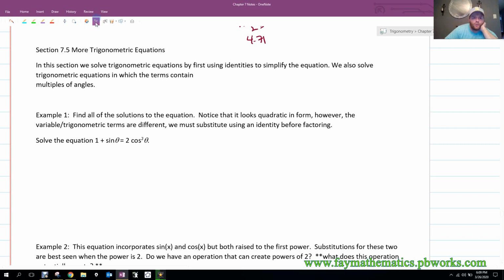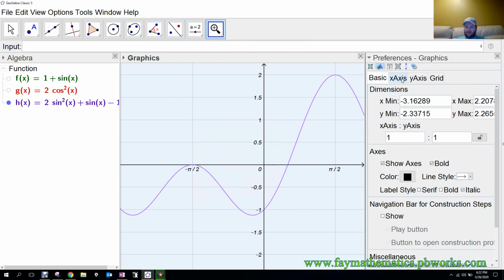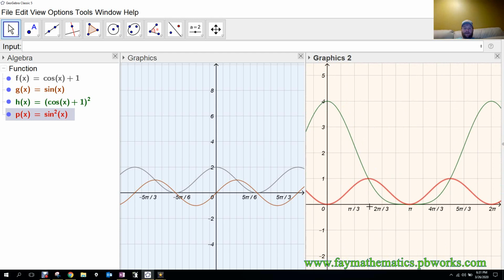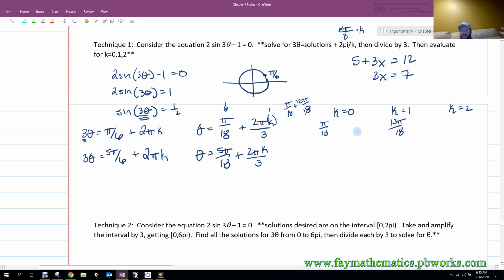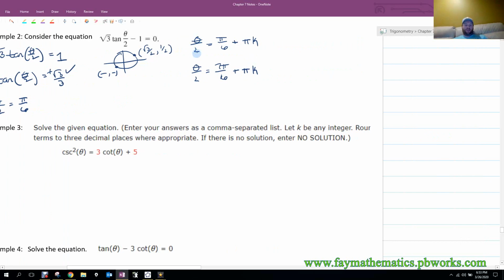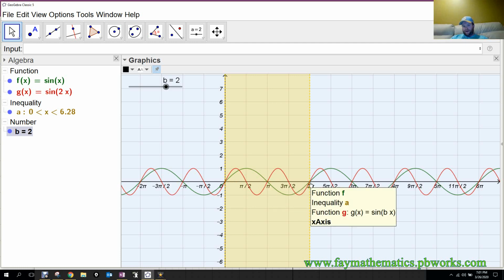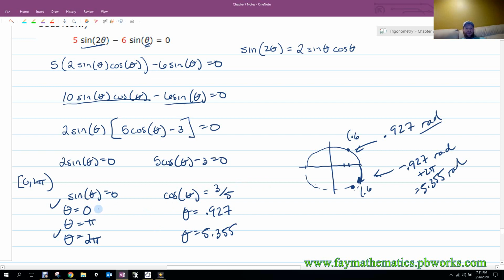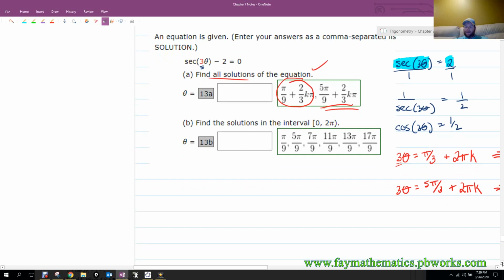03 26 2020 7 5 Trig